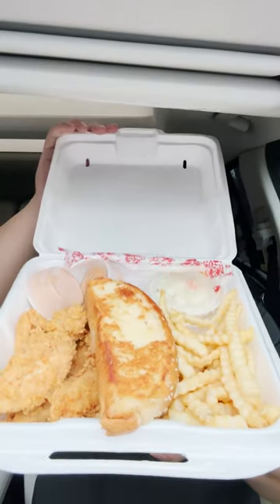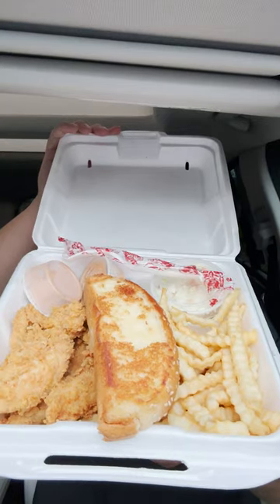Raising Cane's Chicken Fingers Review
Trying out Raising Cane's Chicken Fingers Review!  Is it worth it?